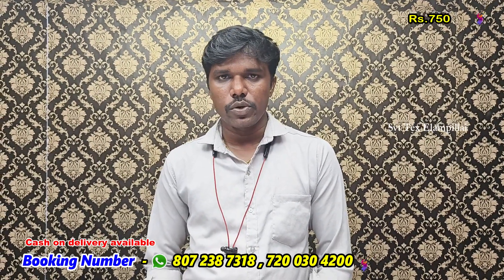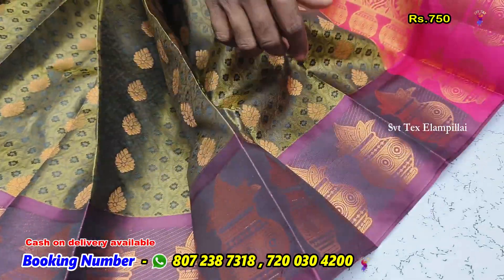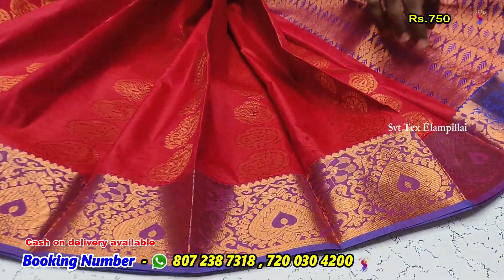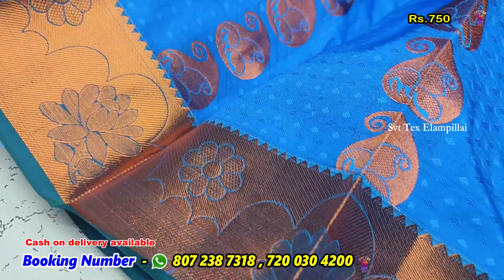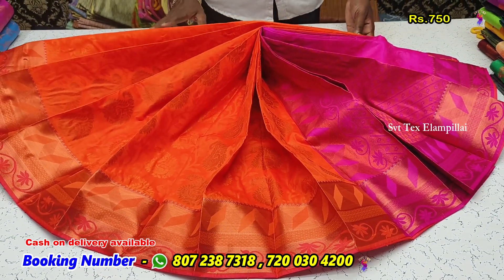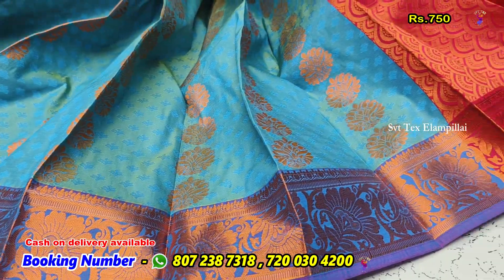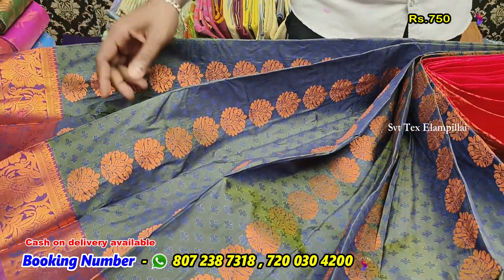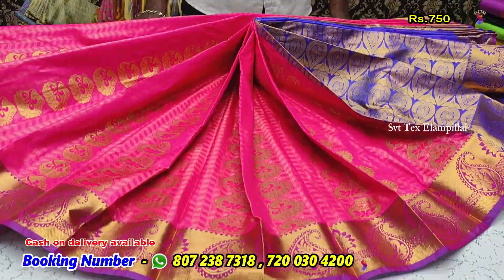Elambillai silk sarees | Cash on delivery available | single saree worldwide delivery | SVT Tex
For Order

Resaller Whatsapp Group Link

Shop address
              SVT TEX
              Kakapalayam Main Road,
              (OPP.) Uzhavar Sandhaai,
              Elampillai-637502
              Salem Dt,TN.

All Kind Of  owne Manufacturing Sarees

* deffernt type of soft silk sarees
*deffernt type of wdding sarees
*deffernt type of cotton sarees

*single sarees world wide delivery
*all types of saree set sarees available
*custemes design and colours
*bulk order less prise
*cash on delivery available ( ship - tamilnadu 1 kg 100 pay )
*driect shop vist